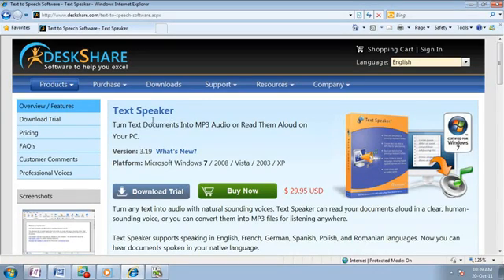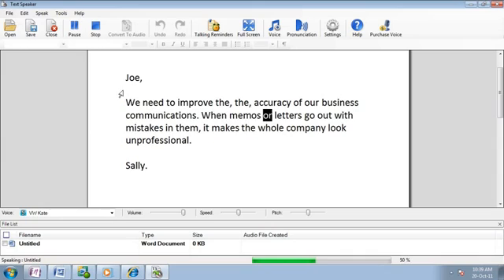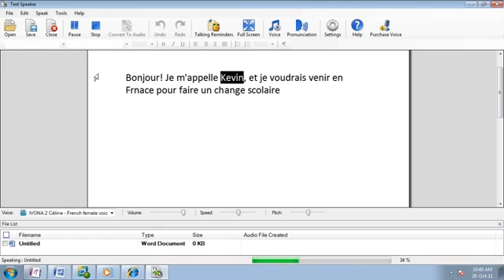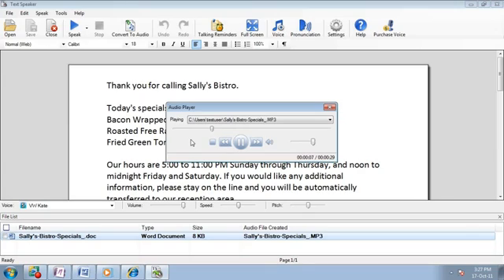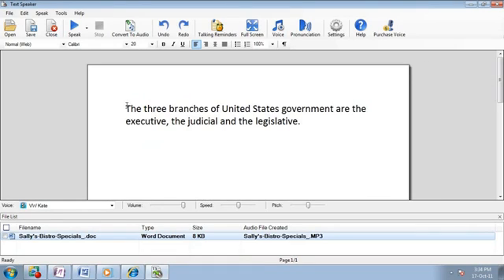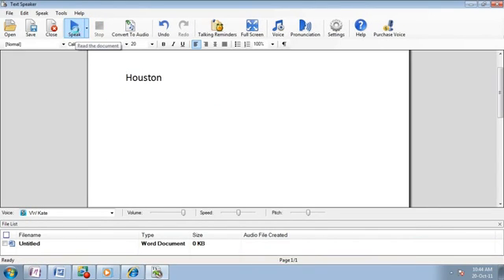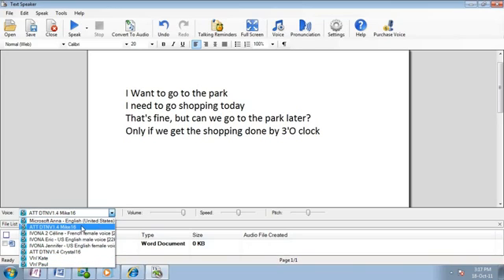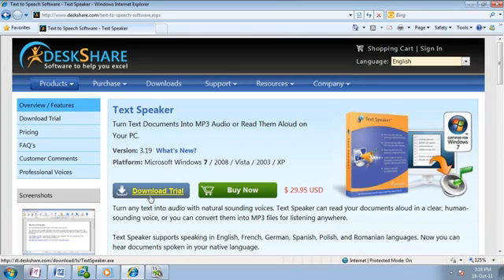Text Speaker - Turn Text Documents Into MP3 Audio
Text To Speech Software that converts words into audio with natural sounding voices. Text Speaker can read aloud your documents, or you can convert them into MP3 files.